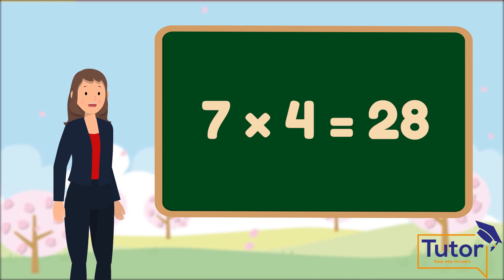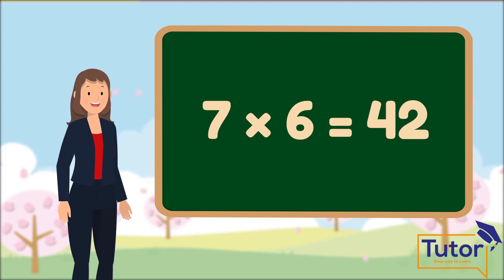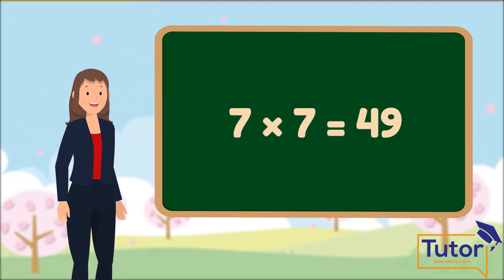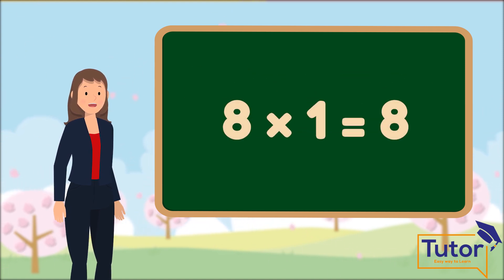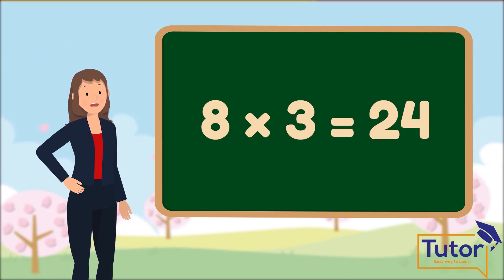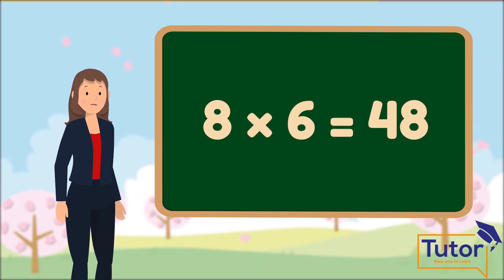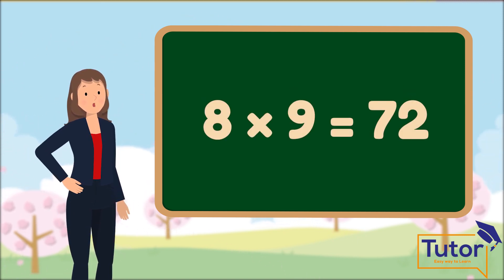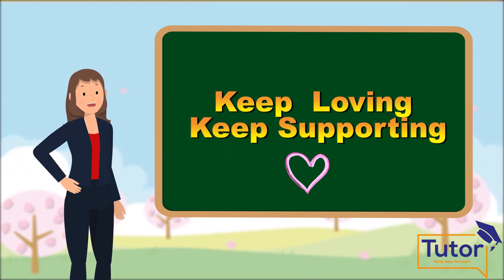Multiplication Tables For Children | Table 7 or 8 | Learn multiplication For kids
Learn "Table of Two to Ten (2 to 10)" in a very interesting and easy way. E -Learning Studio brought entertaining and fun-filled Nursery Rhymes, Counting, Colours, Shapes and many more titles for your children, keep watching.